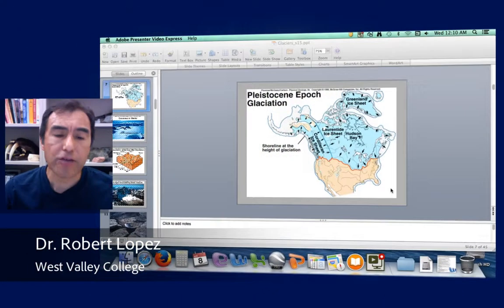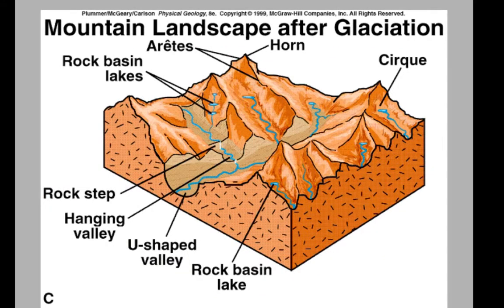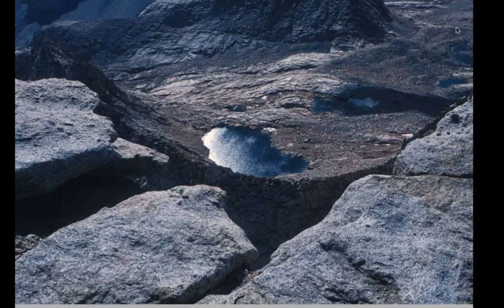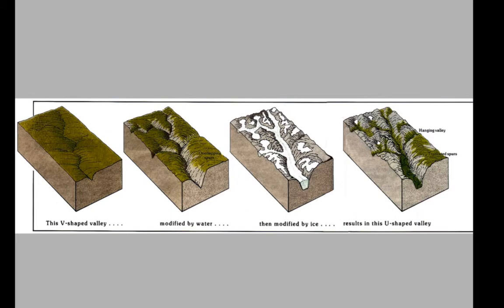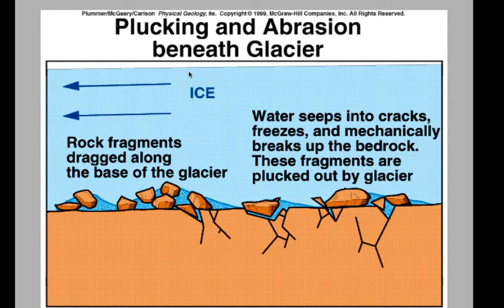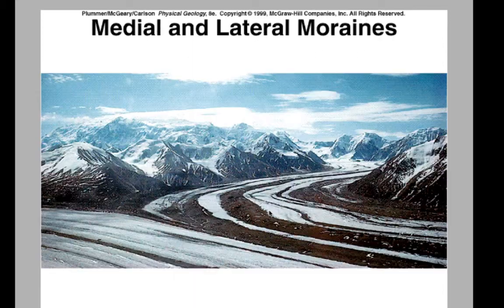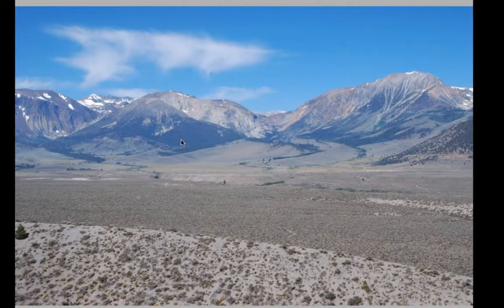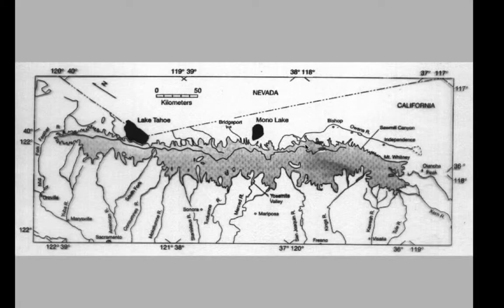Sierra Glaciers Part 4